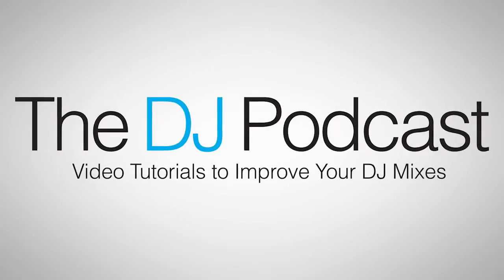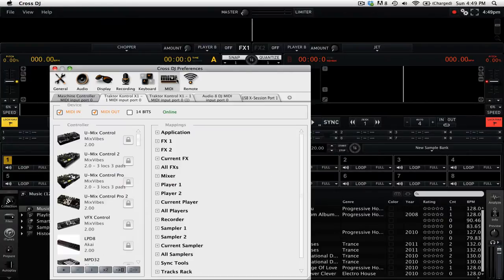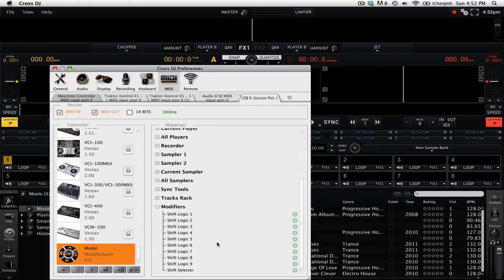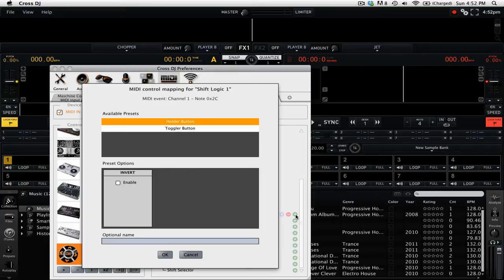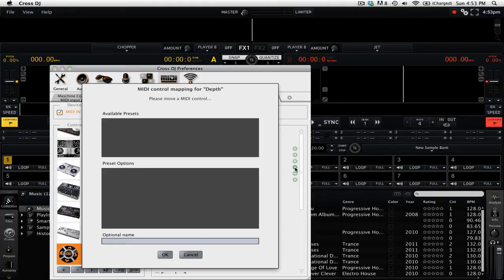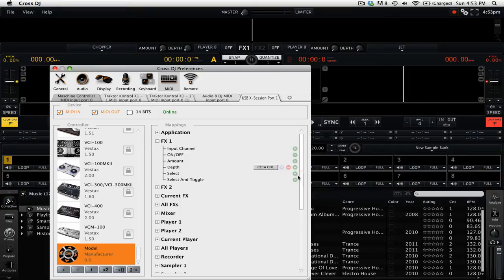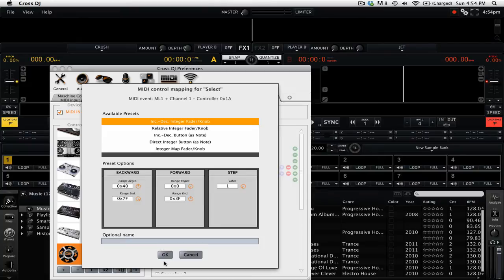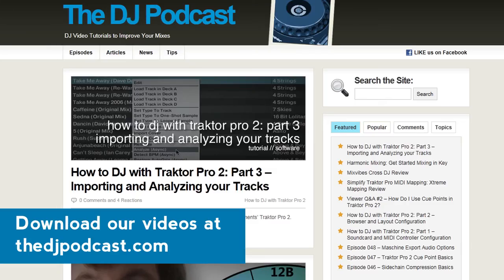Cross DJ 2 Tutorial: How to Map MIDI Modifiers and Shift Buttons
In Cross DJ 2 you can map shift buttons on your DJ MIDI controller to give you more control of your mix by assigning more than 1 command to the same button, knob, or fader. Watch this tutorial to learn how to set up shift logic buttons and map multiple commands.